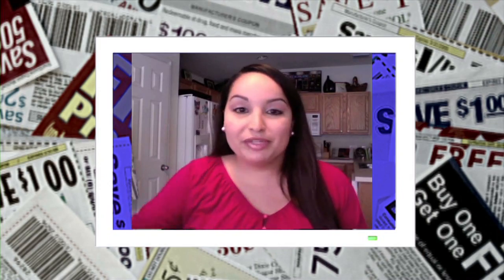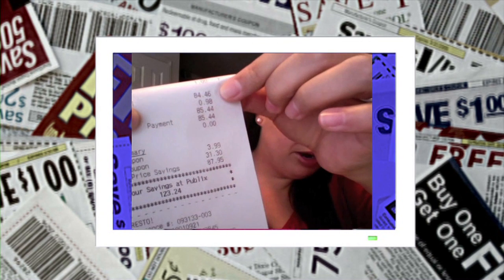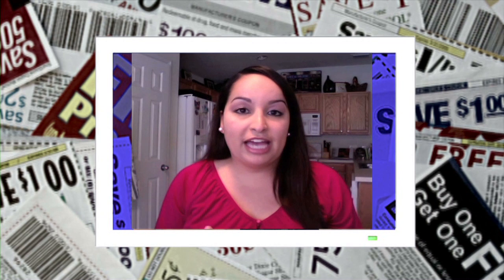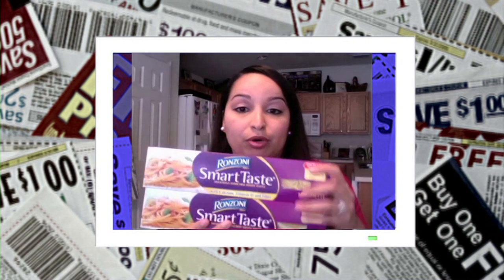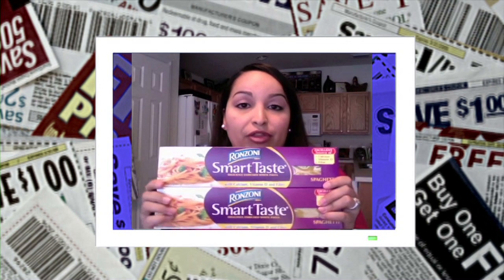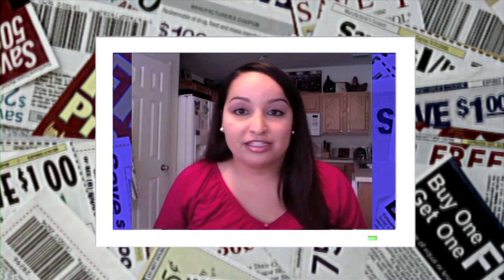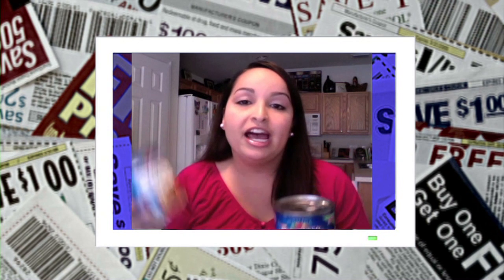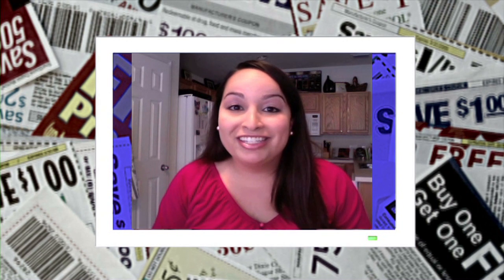Super Steals: Saving on Groceries - BOGO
Erica Rodriguez from $uper $teals Blog showing you how to take advantage of buy-one-get-one free (BOGO) deals and matching them with coupons.

MyGTN.tv